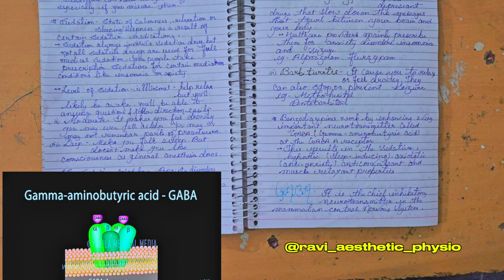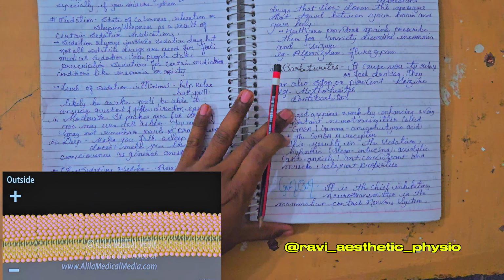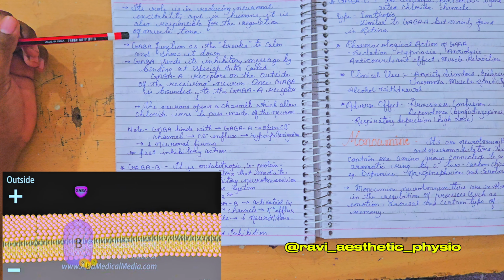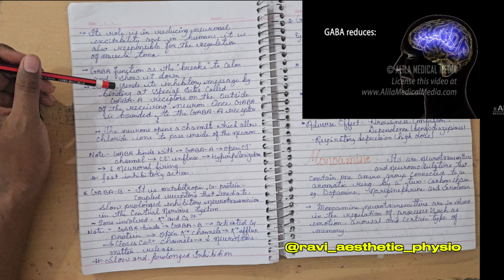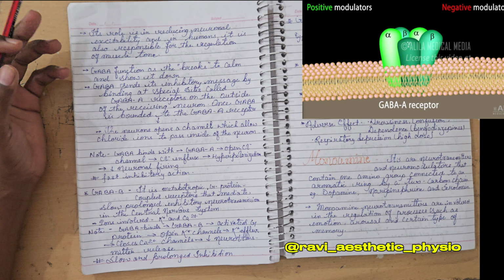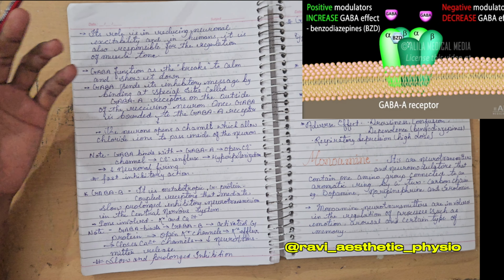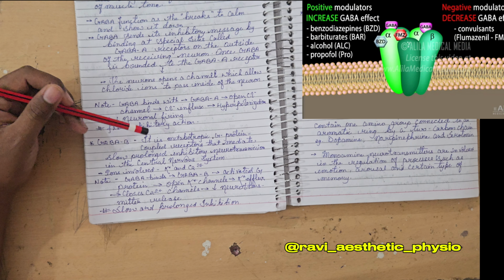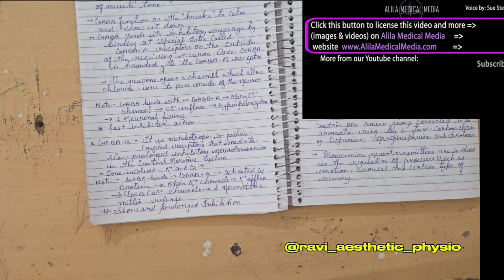GABA : A,B,C, Pharmacology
GABA ( Gamma-aminobutyric acid) i) Introduction, ii) Function, iii) Mechanism of Action,  iv) GABA-A Action,  v) GABA-B Action, vi) GABA-C Action, vii) Pharmacological Action, viii) Clinical uses,  ix) Adverse Effect
Introduction
Definition: GABA is a non-protein amino acid that acts as the chief inhibitory neurotransmitter in the brain and spinal cord.
Synthesis: Synthesized from the excitatory neurotransmitter glutamate through decarboxylation, catalyzed by glutamic acid decarboxylase (GAD).
Location: Found in 40% of all inhibitory synapses of adult vertebrates, heavily located in the hippocampus, thalamus, and basal ganglia.
History: Discovered in 1950, it was identified in 1957 as "Factor I," the inhibitory component of brain extract.ii) Function
Inhibition: GABA reduces neuronal excitability, preventing nerve cell over-activity associated with anxiety and seizures.
Hyperpolarization: It induces a negative voltage change (hyperpolarization) in postsynaptic neurons, inhibiting action potential transmission.
Neuroregulation: Involved in motor control, vision, and regulation of hormone secretion.
iii) Mechanism of ActionBinding: GABA binds to specific receptors (A, B, or C) on the postsynaptic membrane.Hyperpolarization: Through receptor modulation, it causes an influx of negative ions (\(Cl^{-}\)) or efflux of positive ions (\(K^{+}\)), making the resting membrane potential more negative, thereby inhibiting the cell.
iv) GABA-A ActionType: Ionotropic receptor (ligand-gated ion channel).Action: Rapidly opens chloride (\(Cl^{-}\)) channels upon binding, causing fast inhibitory post-synaptic potentials.Modulators: Binding site for benzodiazepines, barbiturates, and neurosteroids.
v) GABA-B ActionType: Metabotropic receptor (G-protein coupled receptor).Action: Slower and longer-lasting inhibition than GABA-A. It activates potassium (\(K^{+}\)) channels (causing \(K^{+}\) efflux) and inhibits calcium (\(Ca^{2+}\)) channels.
vi) GABA-C ActionType: Ionotropic receptor (now often classified as a GABA-A receptor subtype, \(\rho \) subunits).Action: Also a ligand-gated chloride (\(Cl^{-}\)) channel, but with higher affinity for GABA than GABA-A and not inhibited by GABA-A antagonists.vii) Pharmacological ActionCNS Depression: Induces sedation, reduces anxiety (anxiolytic), and promotes sleep (hypnotic).Anticonvulsant: Prevents seizures by reducing neural excitability.Muscle Relaxation: Decreases muscle spasm.
viii) Clinical UsesAnxiety and Stress: Management of anxiety disorders.Insomnia: Treatment of sleep disorders.Epilepsy: Anticonvulsant treatment.Neurodegenerative Disorders: Investigated for Huntington's, Alzheimer's, and Parkinson's.
ix) Adverse Effects (primarily from GABAergic drugs)Sedation/Drowsiness: Excess inhibition of the CNS.Dizziness and Fatigue.Cognitive Impairment: Memory and concentration issues.Dependence and Addiction: Long-term use of GABA-A modulators (like benzodiazepine